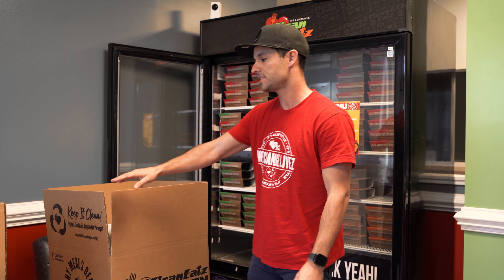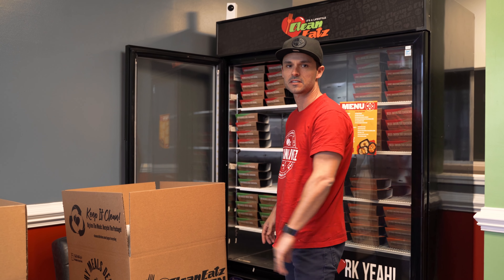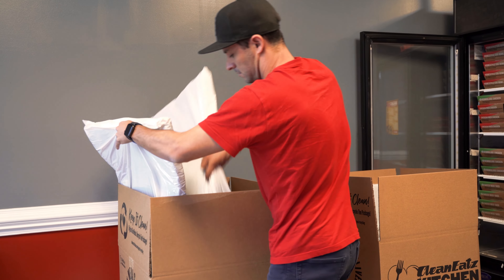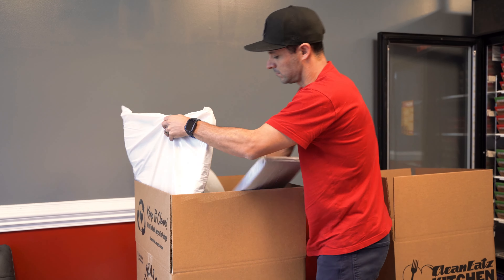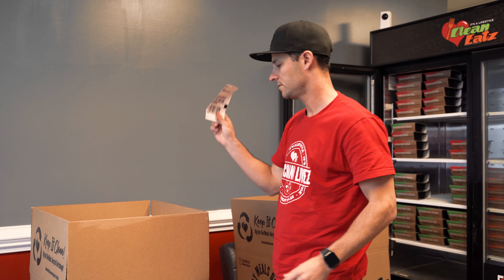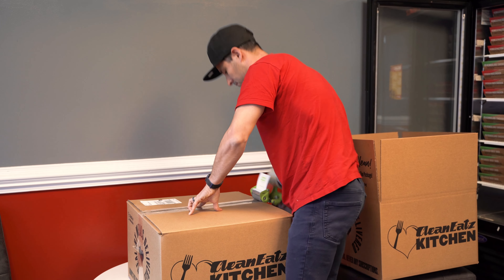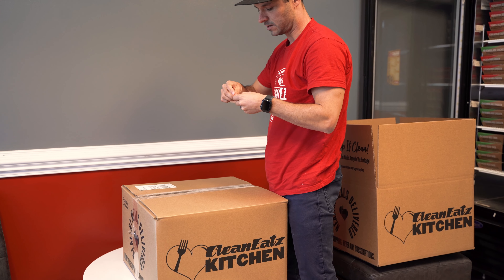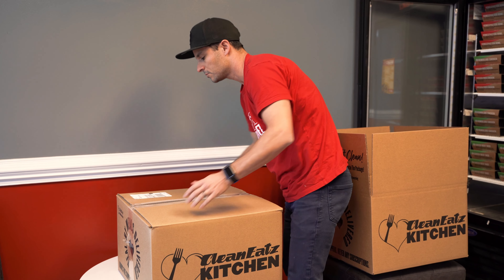Clean Eatz Wholesale Recycling Program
How to pack your insulators to send back to Clean Eatz for recycling.